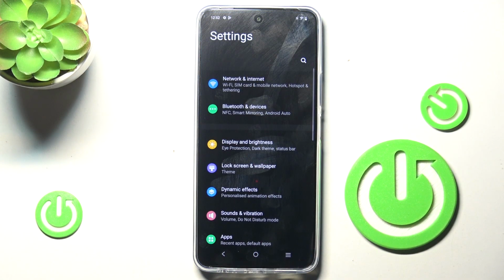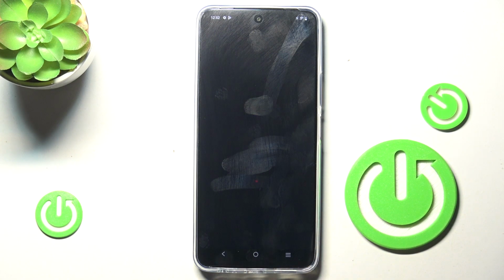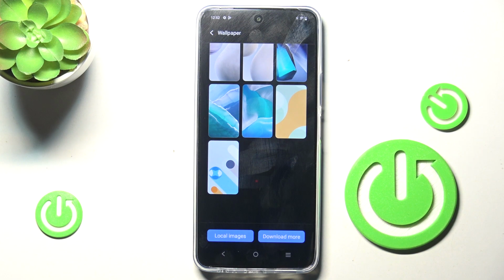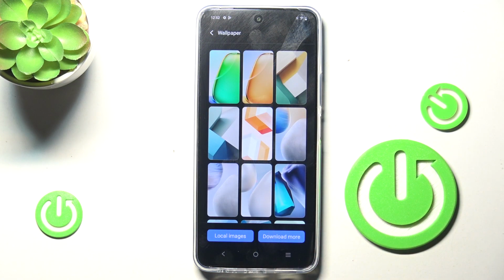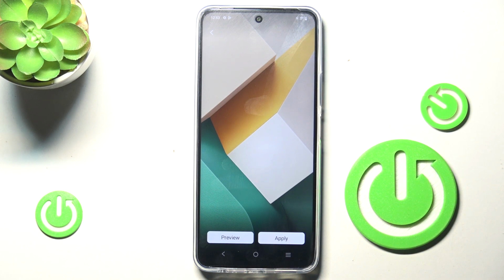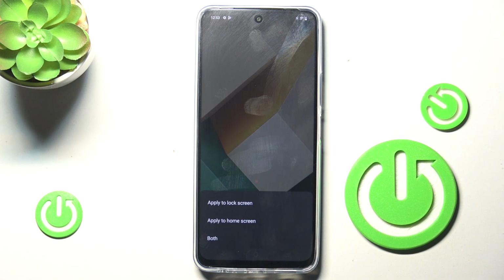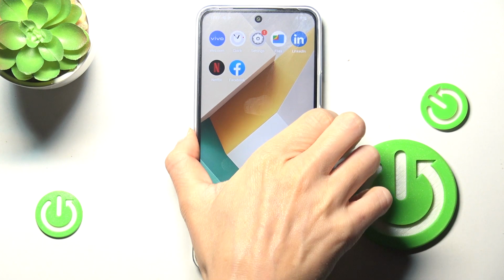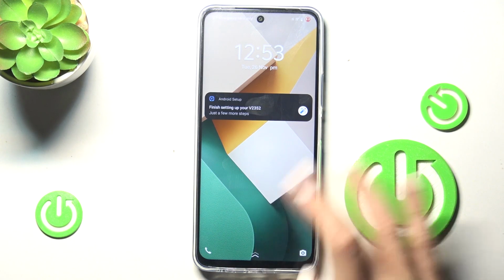VIVO Y27: How to Change Wallpaper?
Want to customize the look of your VIVO Y27? In this step-by-step tutorial, we’ll show you how to change your wallpaper, whether it's from your gallery or using a custom image. Personalize your phone’s home and lock screens easily.

How to Change Wallpaper on VIVO Y27?
How to Set a Custom Wallpaper on VIVO Y27?
How to Update Home Screen and Lock Screen Wallpaper on VIVO Y27?